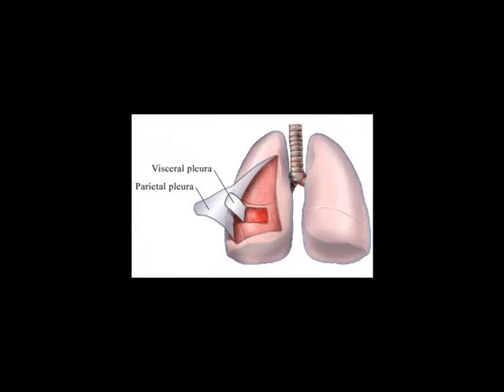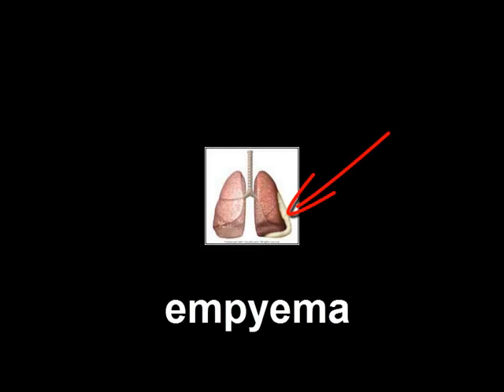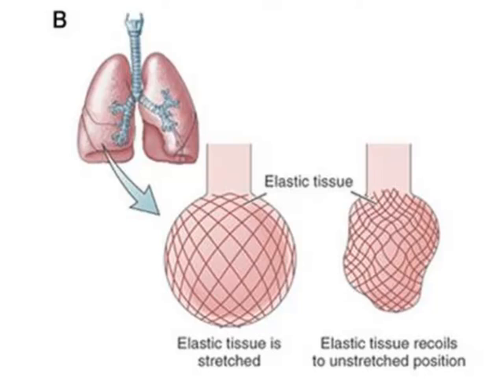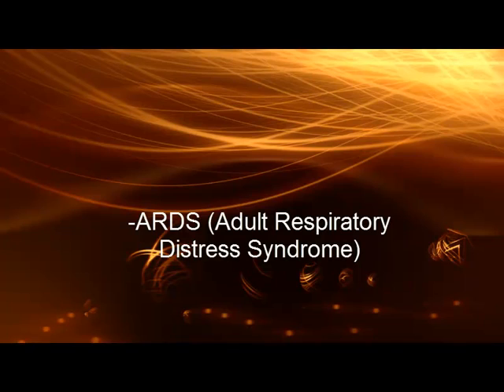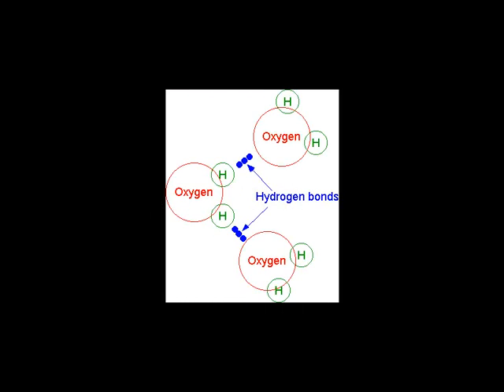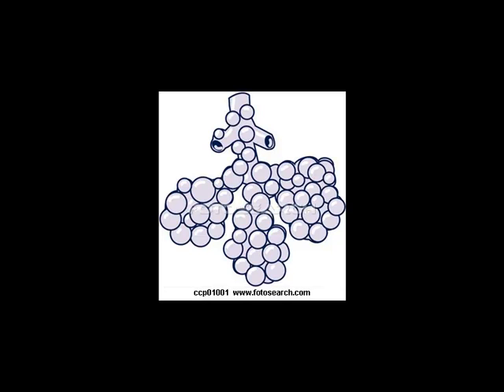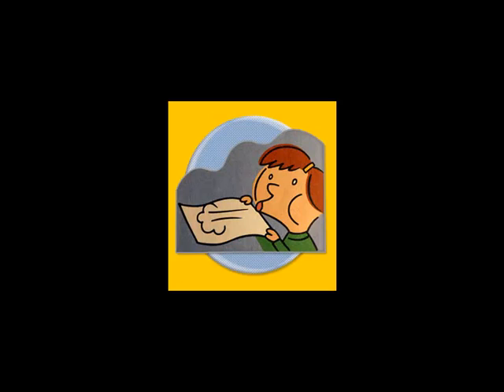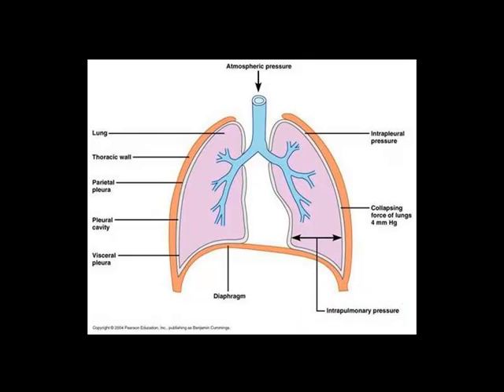Respiratory part 2 (pleural membranes)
basic physiology of respiratory system- why lungs remain expanded, elastic recoil, surface tension and the pleural membranes